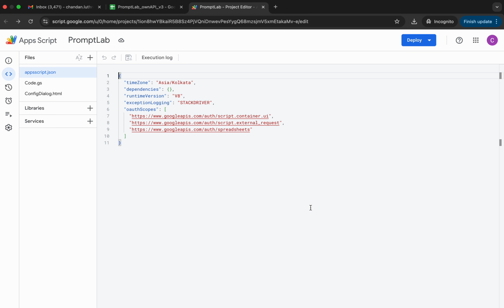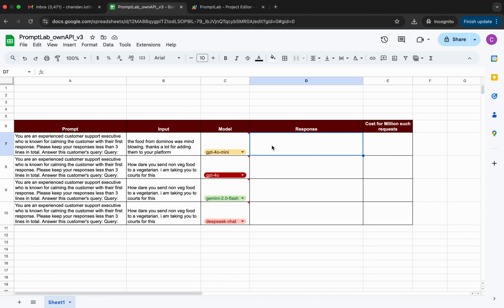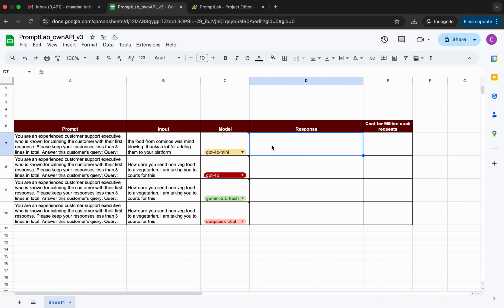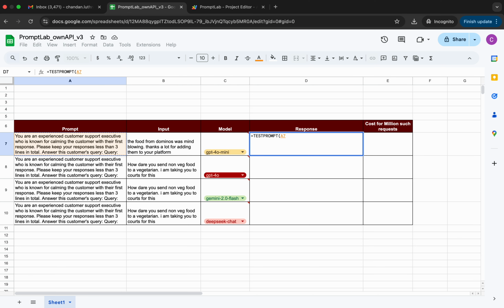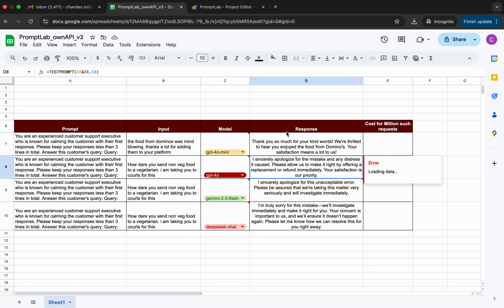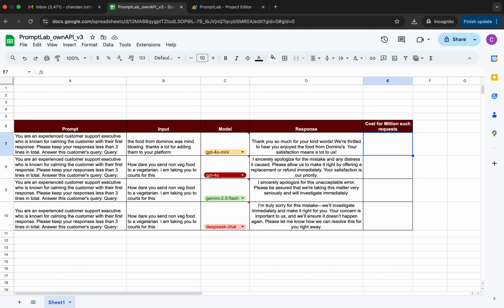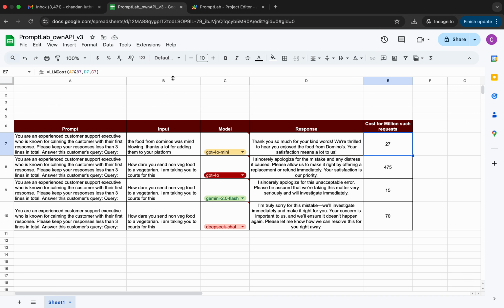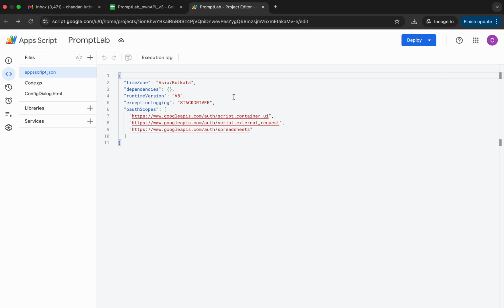PromptLab scopes demo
This is a demo video recorded for Google to help them understand why we are requesting for 3 scopes while submitting our project to them.